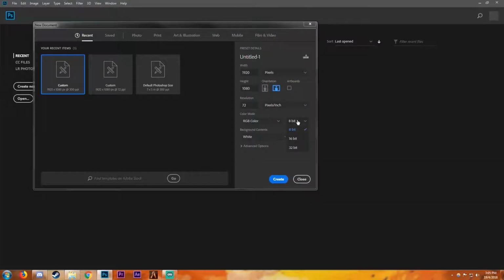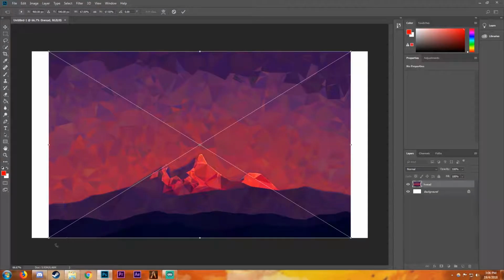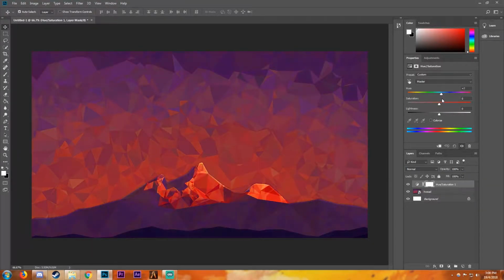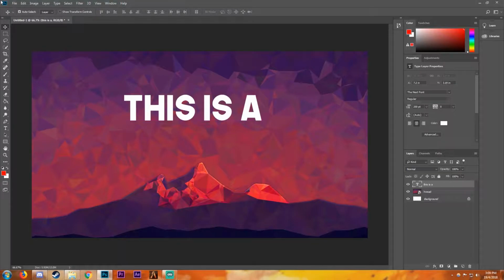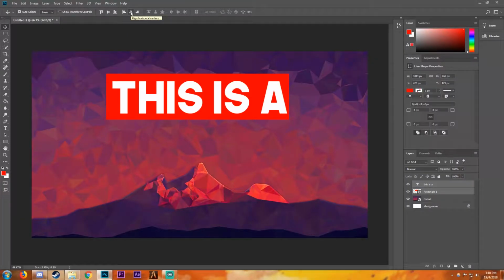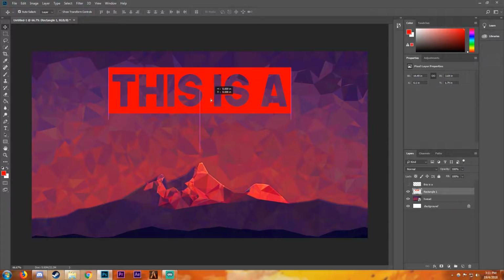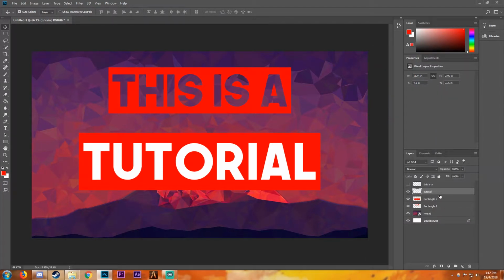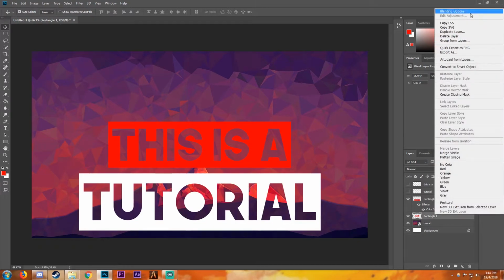HOW TO MAKE THUMBNAILS IN PHOTOSHOP CC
Never realised how hard it was to record in high temperatures.

After lots of request (by one person A.K.A yoshi_squashy) I decided to make a tutorial on How to make a thumbnail in Photoshop CC/ How I make my thumbnails.

⚫PC Specs: (if you're interested- probably not but ok)
⚫ AMD FX8350
⚫ GTX 1050TI
⚫ 8GB RAM
⚫2TB SSHD

Thank you and goodbye.  xD

xD